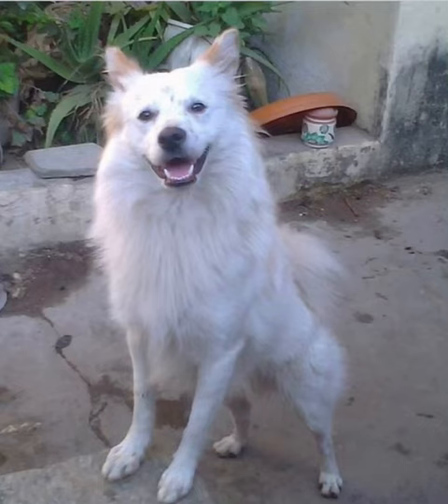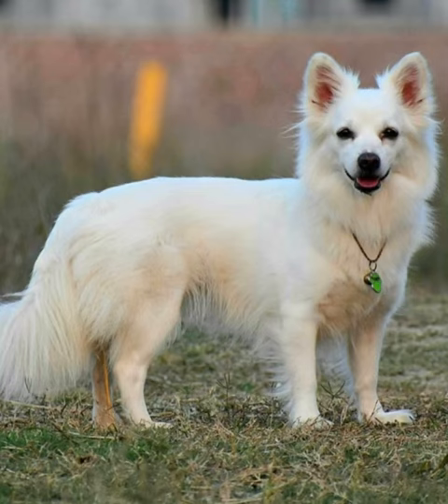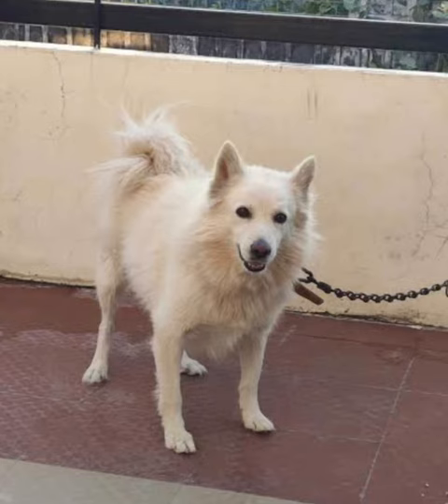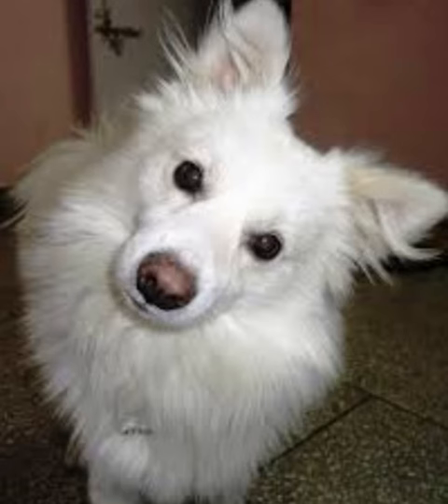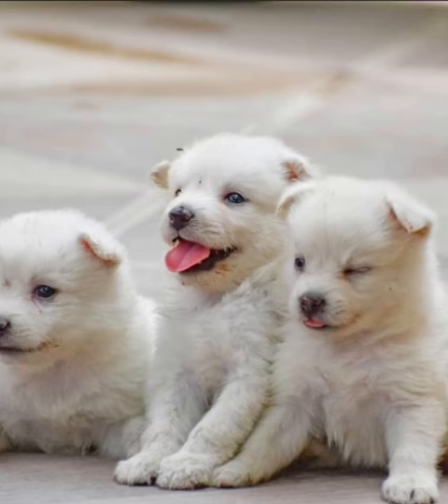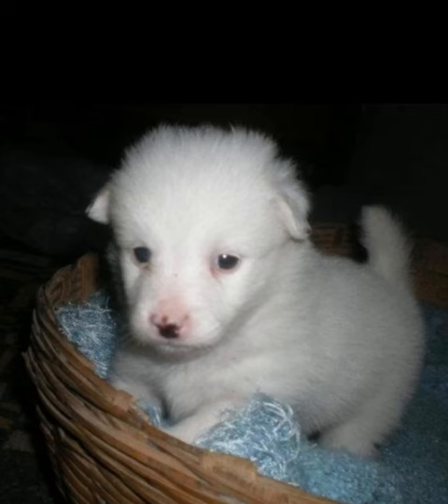spitz indianbreed tamil dog doglover pets trending viral hound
Indian Spitz